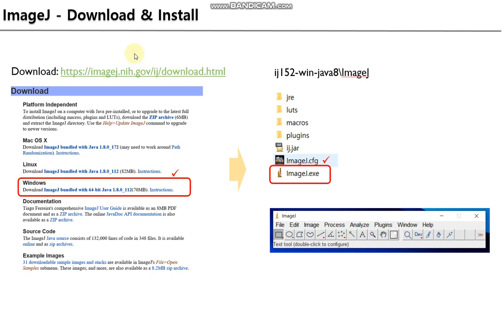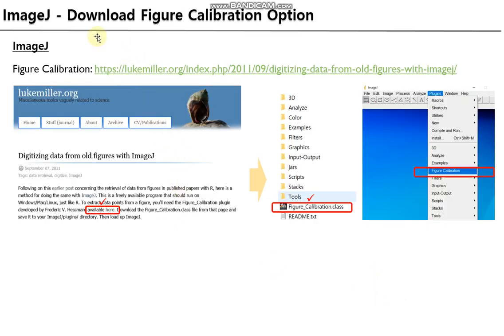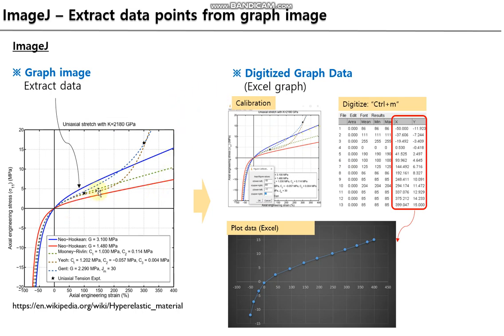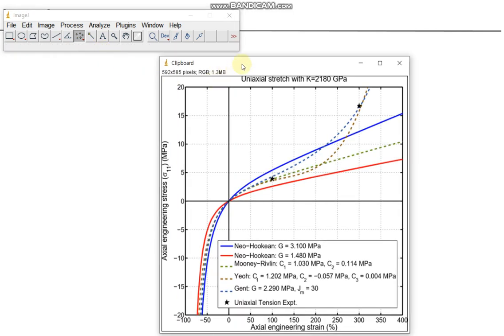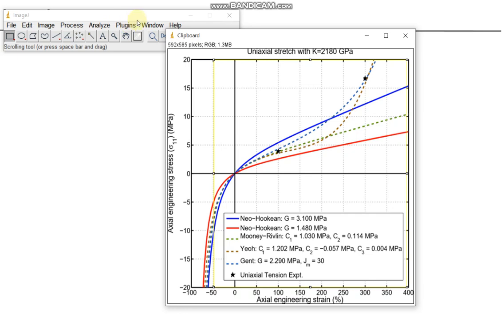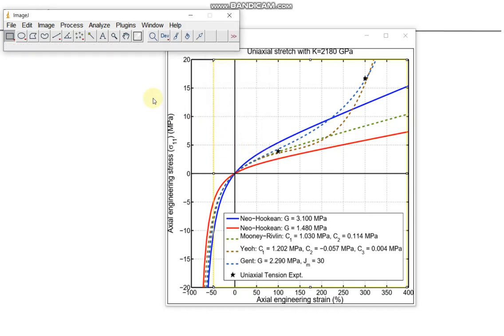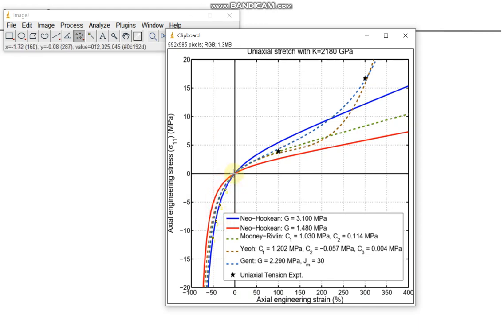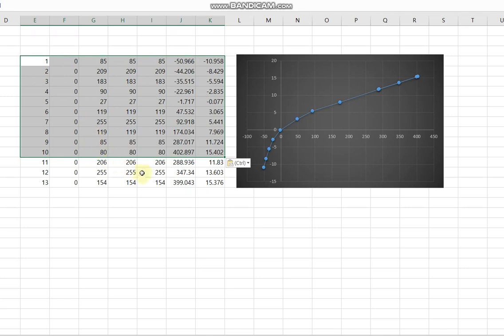ImageJ manual - how to extract data points from graph image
User manual for ImageJ program
1. Download & Installl ImageJ software and Figure Calibration option
2. Extract data points from graph image (figure image) using ImageJ (digitize the graph image)